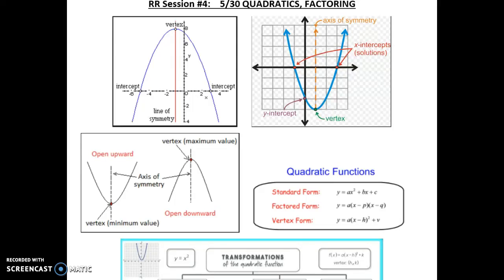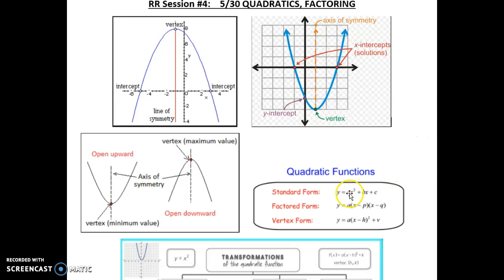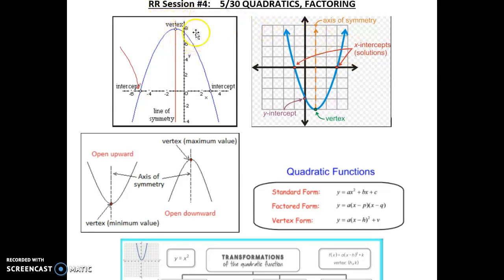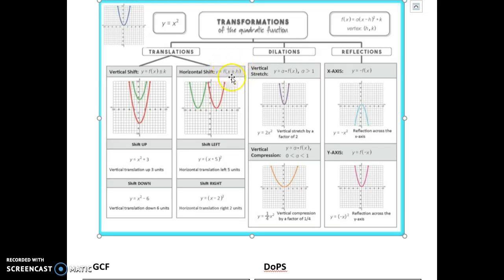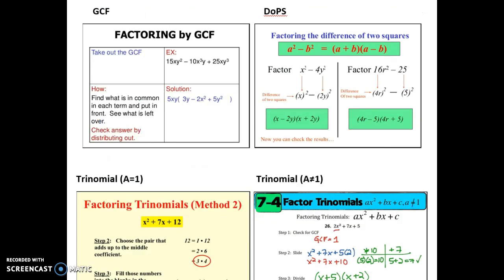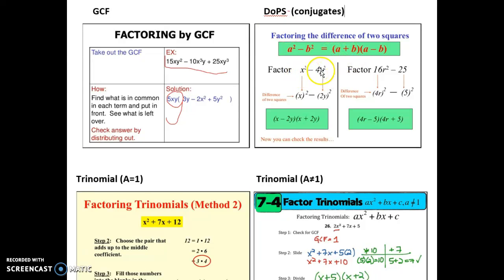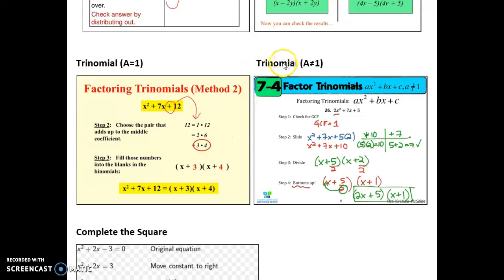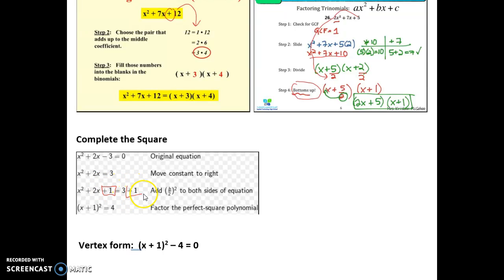RR Session #5 5/30